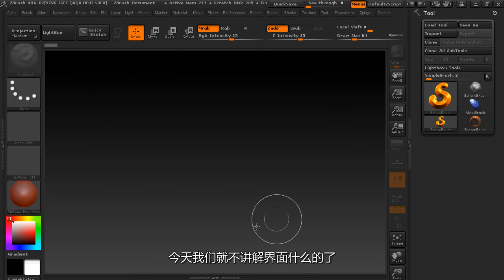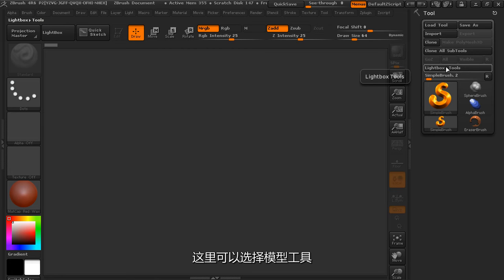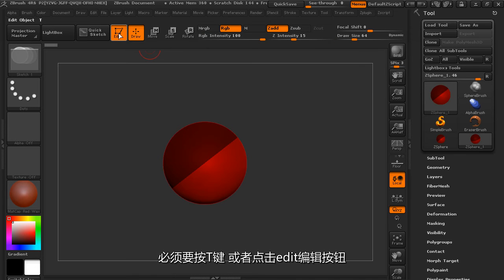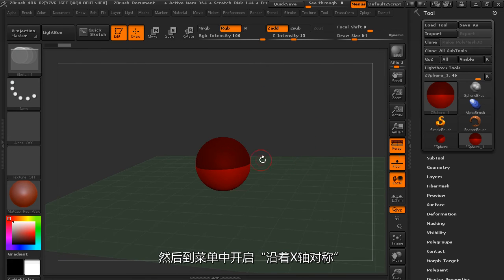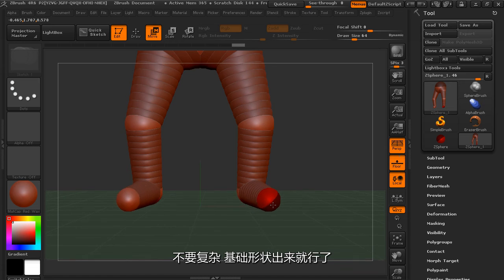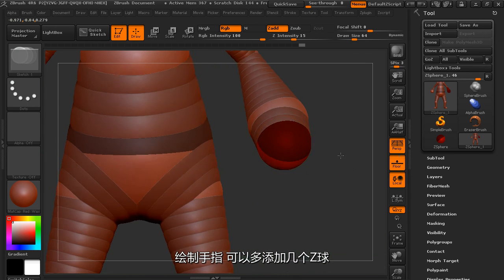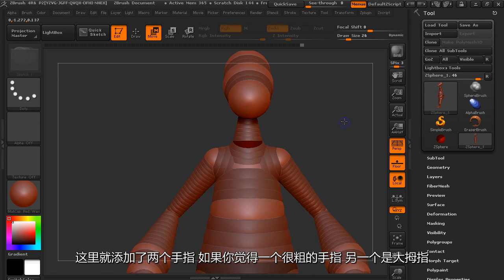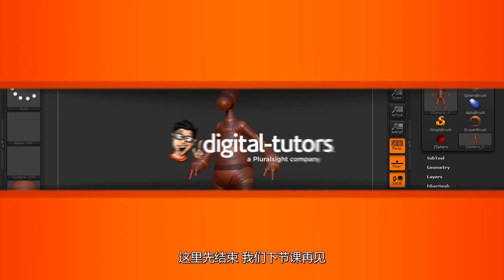02 Z球使用